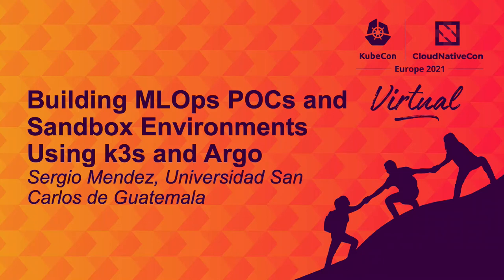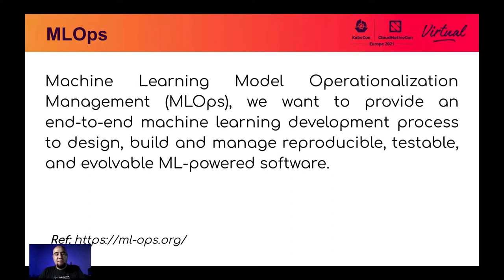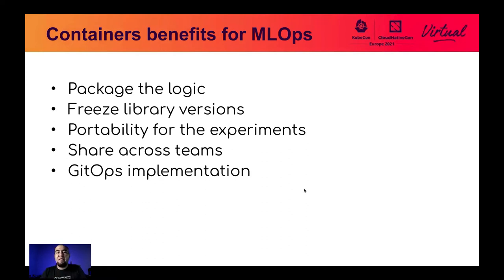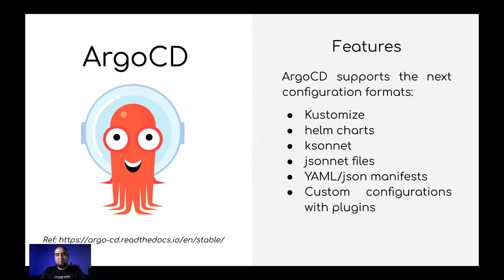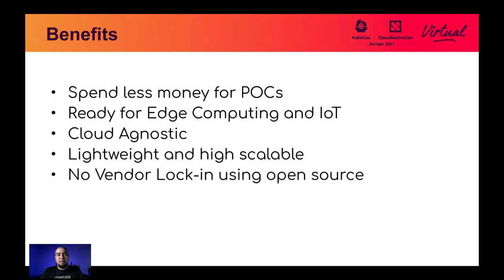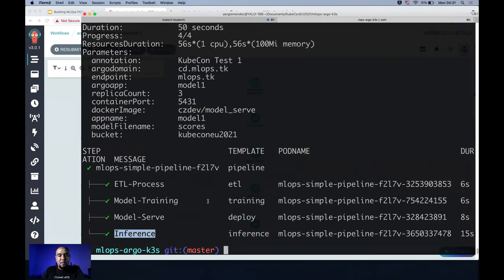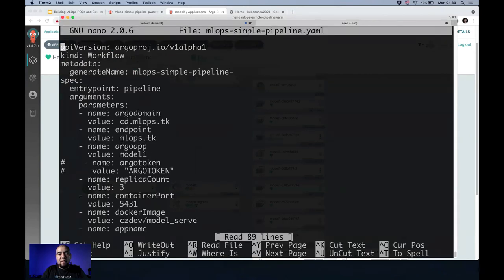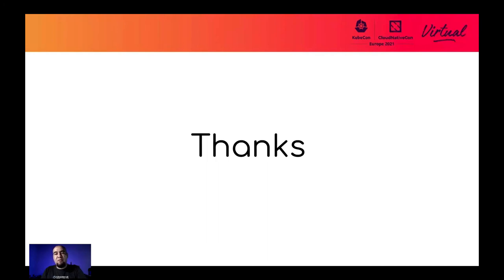Building MLOps POCs and Sandbox Environments Using k3s and Argo - Sergio Mendez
Building MLOps POCs and Sandbox Environments Using k3s and Argo - Sergio Mendez, Universidad San Carlos de Guatemala

This talk presents the challenges that corporations have when they evaluate technologies for data pipelines automation or for MLOps workflows, this includes processes like ETL, ML model generation and ML model deployments. At the same time, this talk shows how open source technologies can help to reduce implementation time and infrastructure costs for MLOps systems. The talk also presents the advantages of using k3s as a lightweight Kubernetes for POCs, the lessons learned at work when trying to implement MLOps using Scikit Learn for ML Models and Apache Spark for ETL processes. As a complement for k3s the talk describes how Argo can replace or complement pipelines designed with Apache Airflow and how these types of technologies prepare companies for Edge Computing. At the end of the session the speaker presents a short demo showing a basic MLOps workflow implementation using k3s and Argo and showing how k3s and Argo interact with each other to deploy ML models ready to be used.